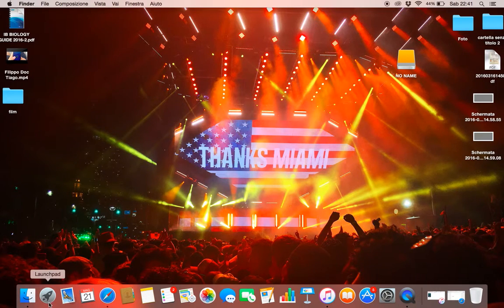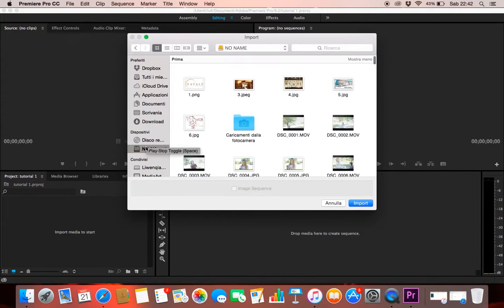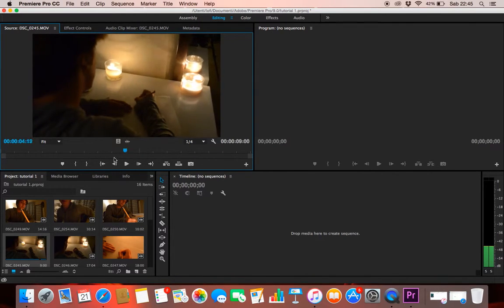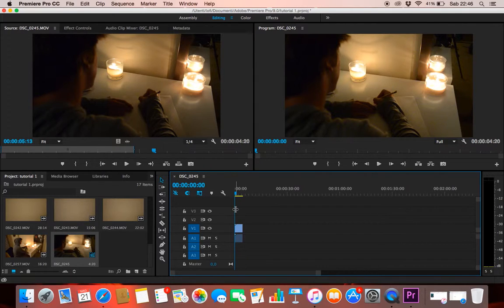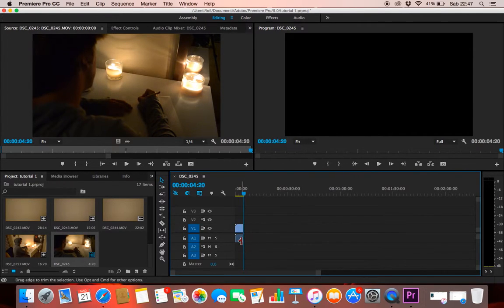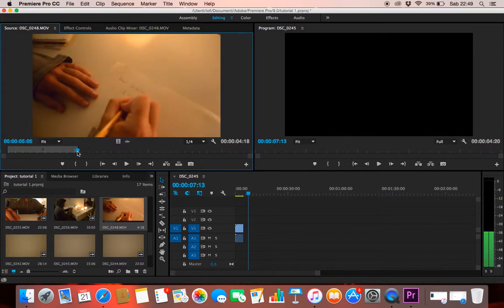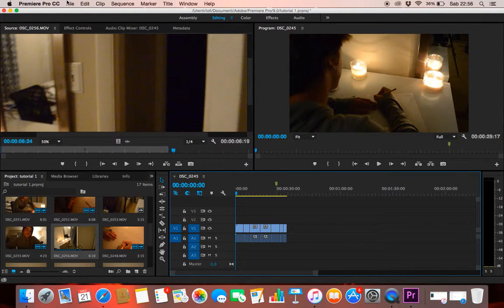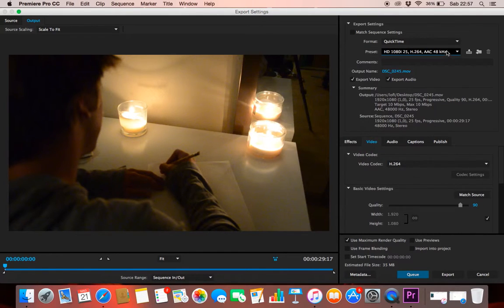Tutorial about basis of editing with Adobe Premiere 2015